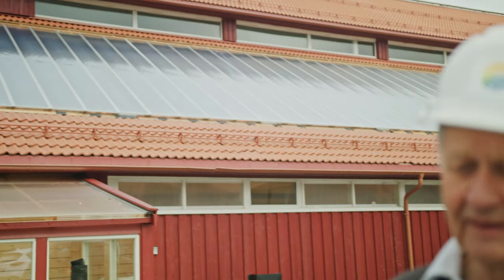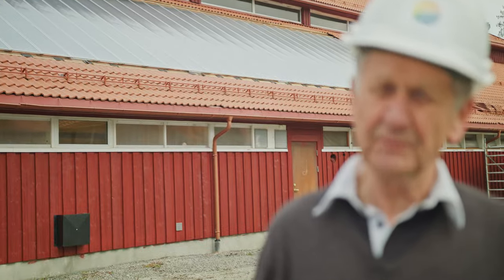What are solar collectors, and are these different from solar PV panels?